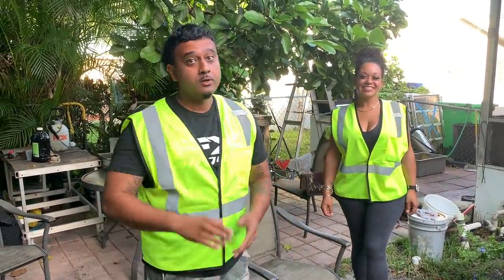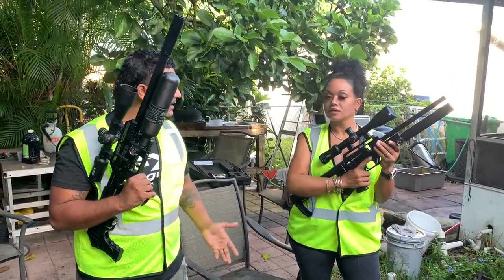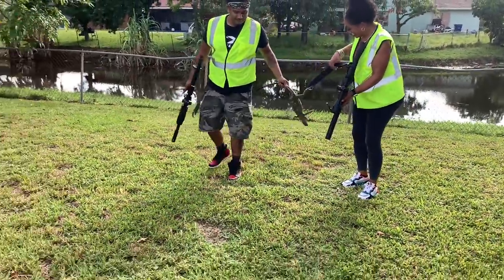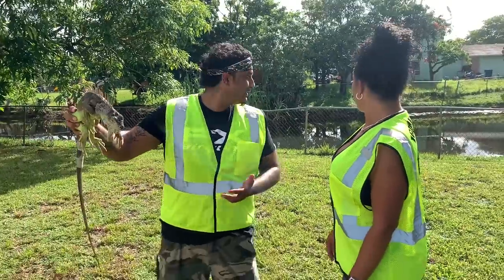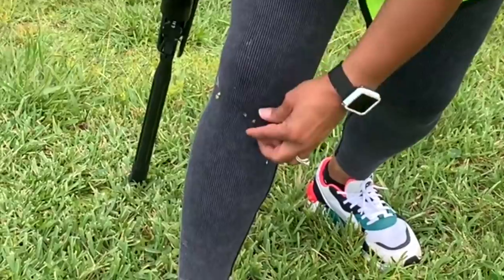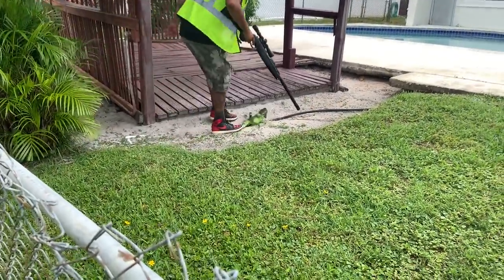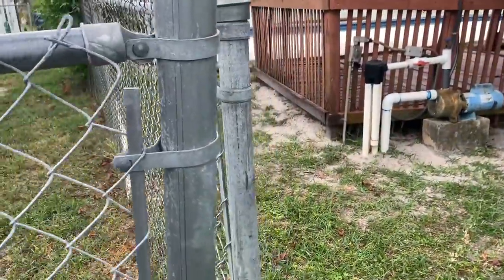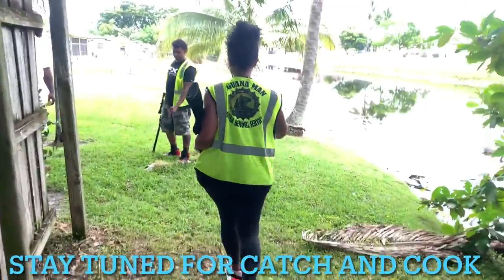.22 Cal Air Rifle Iguana Pest Control Job With Yoki Sturrup! Hunting Tree Chickens for Dinner!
You tube channel- yoki Sturrup

For iguana hunting tour- removal services-